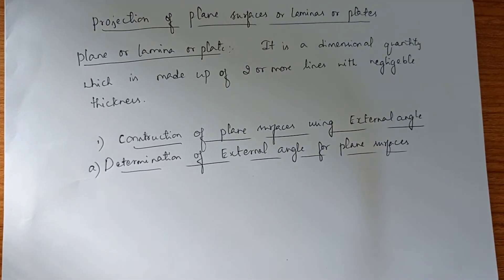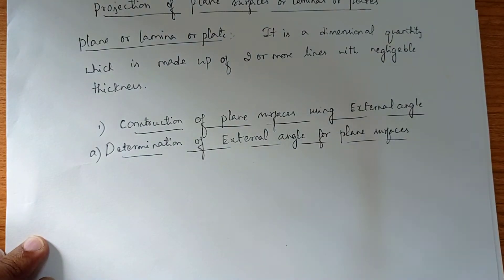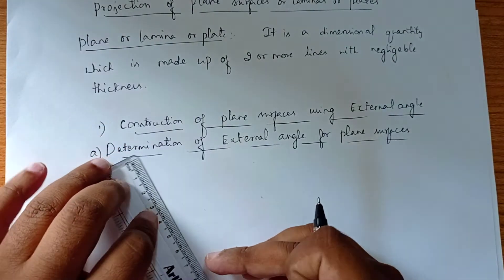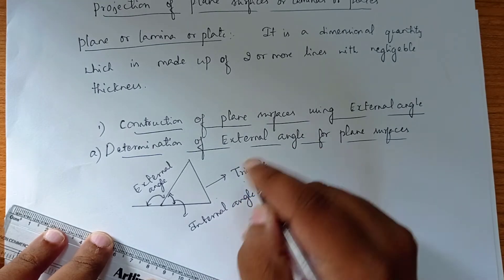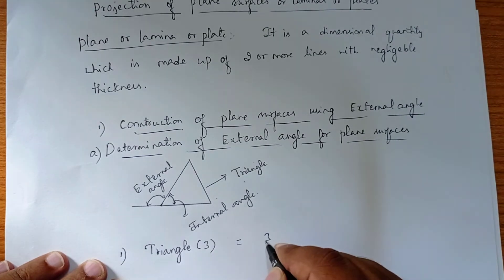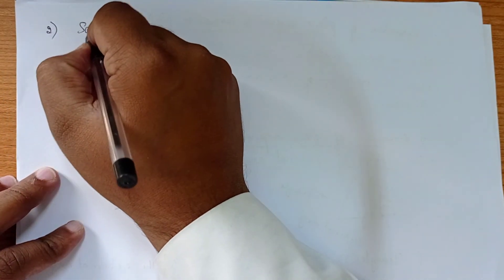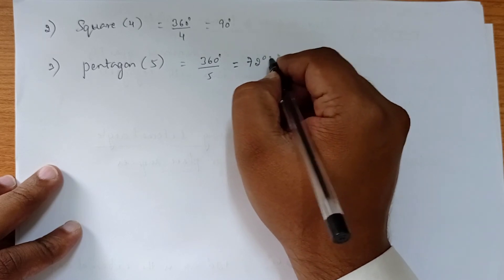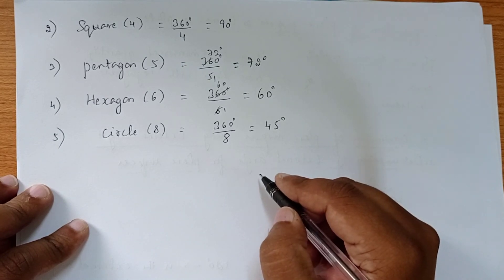How to determine angle in Plane surfaces such as triangle, square, pentagon and hexagon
Determination of External angle for different planes such as Triangle, square, pentagon, Hexagon and circle